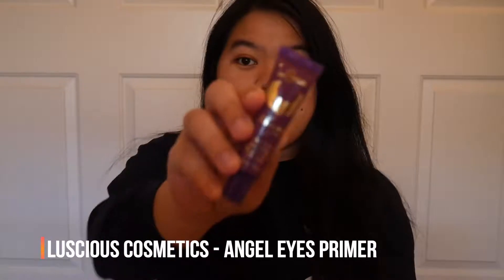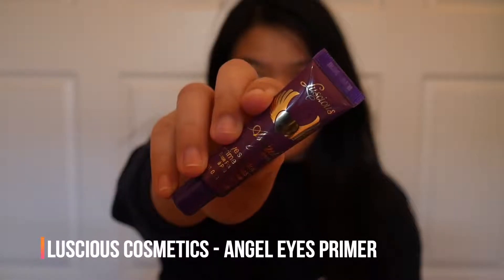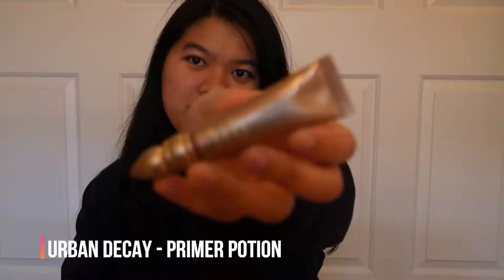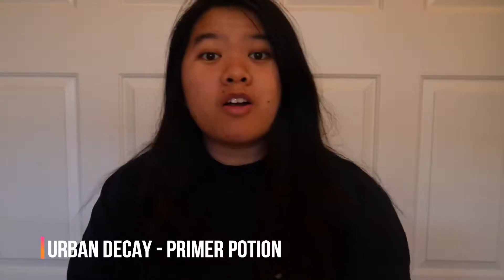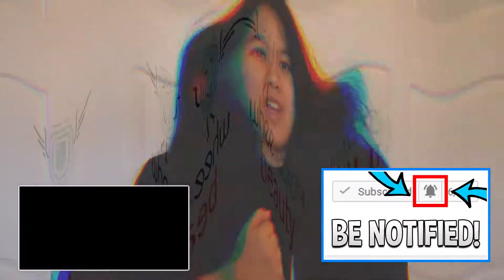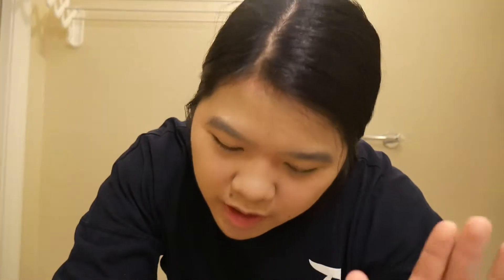BoxyCharm Review: Angel Eyes Eyeshadow Base vs Urban Decay Primer Potion!! (Try on)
Whee are back with another video from our featured creator, Cai Ping G! Whee are excited for this 2019 BoxyCharm try on review where Cai Ping G compare here favorite Primer, UD Primer Potion, against the one they sent in the box, Angel Eyes Eyeshadow Base!